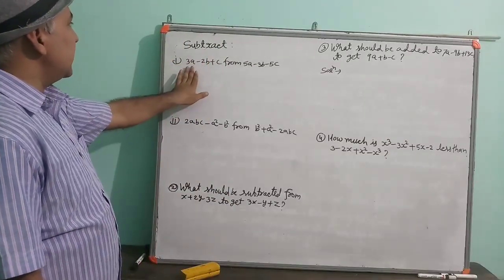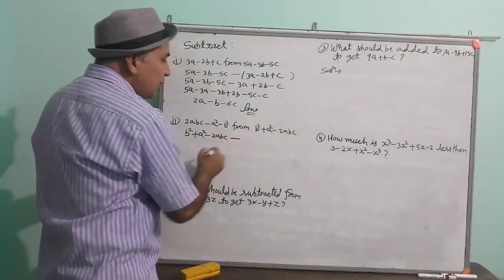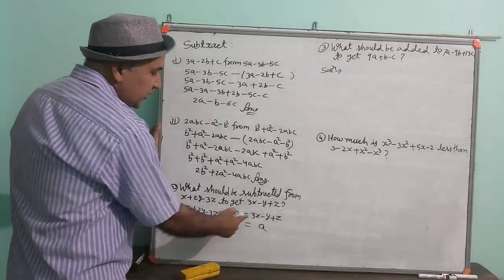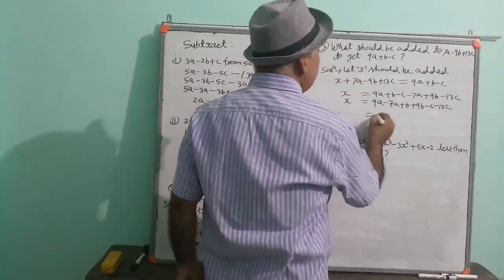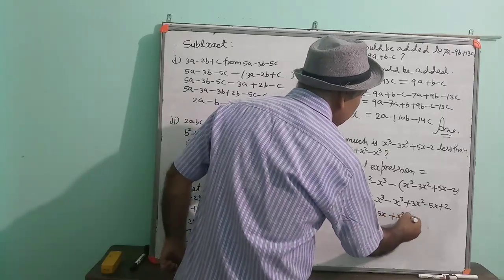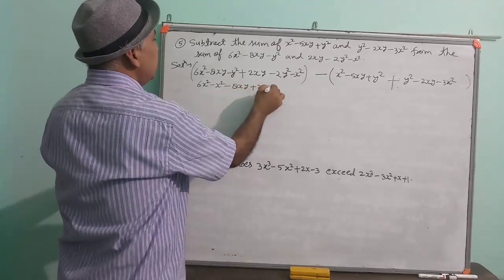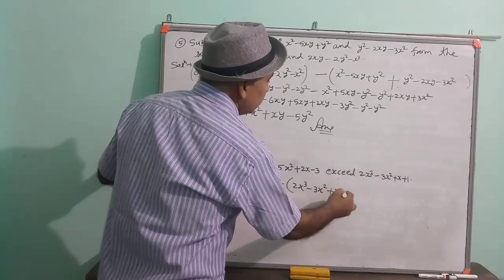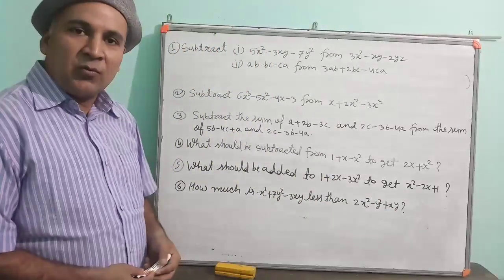Std 7th, Algebraic Expression, Subtraction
ICSE, Algebraic Expression, Subtraction